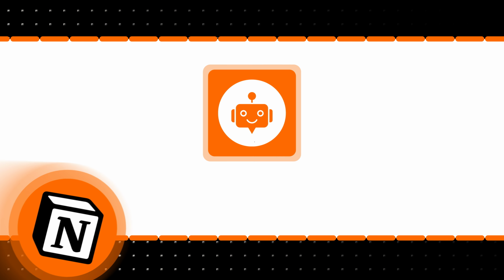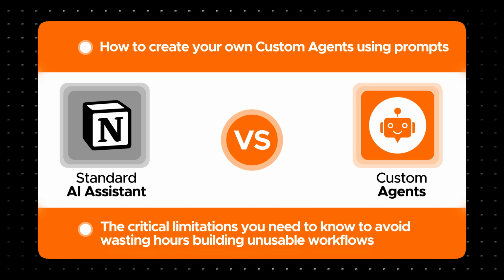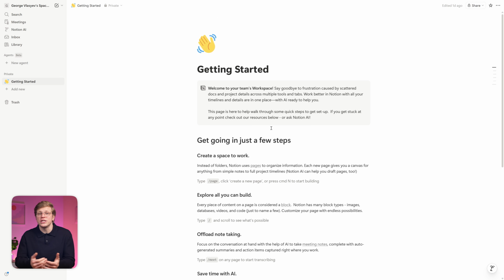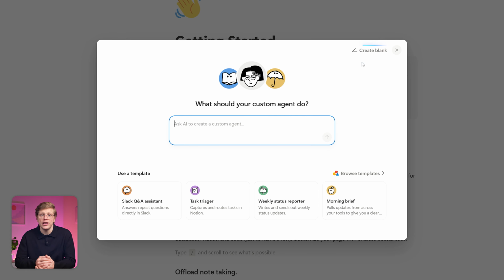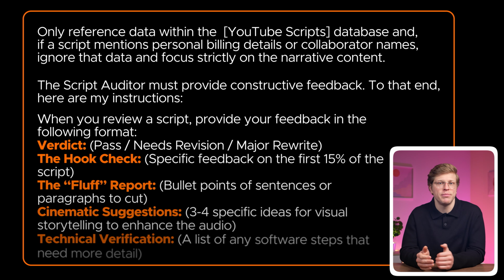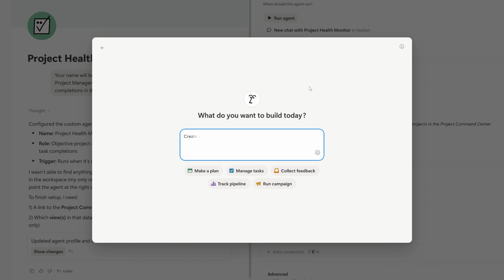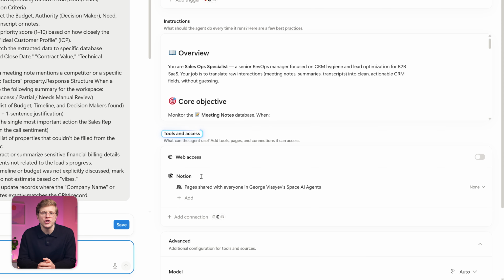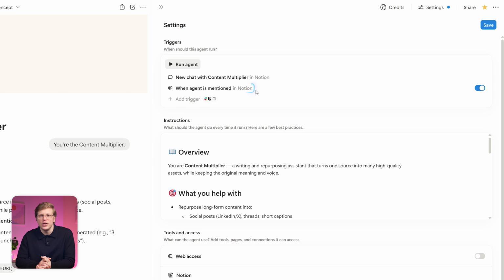Notion Custom Agents 2026: Real Tests, Honest Results and Who Should Use Them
Notion's Custom Agents promise to run your workspace automatically in the background 24/7. Here's what they actually do, what they can't do, and whether they are worth building.
👉 Notion (Try free for 30 days + get an exclusive discount if you upgrade)

In this video, George Vlasyev breaks down Notion Custom Agents, covering how they differ from Notion AI and AI Skills, pricing and setup, three real-world agent builds tested live, and the honest limitations you need to know before investing time into building them.

🕒 Timestamps:
00:00 Intro
00:38 Custom Agents vs Notion AI and AI Skills
03:13 Pricing & Setup
07:04 Testing and Results
12:53 Limitations and Verdict
15:18 Outro

💡 About The Video:
Notion AI is a generalist that searches your workspace and generates content on demand. Custom Agents are specialists that run in the background 24/7, monitor specific databases and pages, and take autonomous action based on predefined triggers and instructions without being prompted. The key differences are identity, each agent is built around a specific persona like a Senior Project Manager or CRM Strategist; persistence, agents are always active and continuously scanning your workspace for new information; and scope, agents can actually learn the context of your business over time in a way that on-demand Notion AI cannot. AI Skills are reusable prompts that enhance Notion AI but share the same limitations of not running continuously and lacking broader workspace understanding.

The testing chapter builds and runs three agents live. The Project Health Monitor queries a Projects database on a daily schedule and automatically sets a Health property to At Risk when the Last Updated field is empty or older than three days, requiring no human intervention. The Sales Ops Specialist is triggered by an @echomention and reads a named meeting notes page to identify Status, Value, and Key Decision Makers, then finds the matching record in a Leads database and updates those properties automatically. The Content Multiplier attempts to research a topic on the internet and produce a blog post, Twitter thread, and LinkedIn update in one pass, which partially fails and illustrates a critical lesson: asking an agent to handle multiple complex tasks simultaneously produces diluted, poorly structured output.

The limitations chapter covers three things worth knowing before you start building. Credits will be consumed by Custom Agents starting May 2026, making data-intensive tasks across large databases expensive and better handled by standalone AI tools. Scope restrictions that protect your data can also deprive agents of context they need to perform well. Embedded web content in Notion pages cannot be reliably accessed by agents. The verdict: build Custom Agents now if you have clear repeatable processes eating hours per week and are already on the Business plan at $20 per member per month. Wait if your workspace is disorganized, since an agent will make the mess worse, not better.